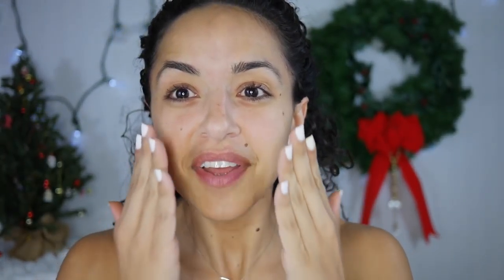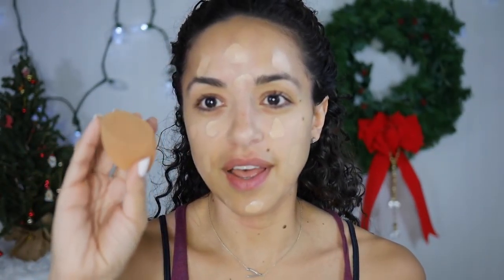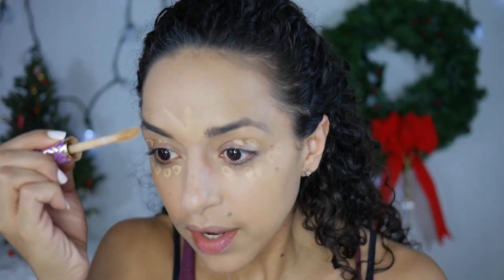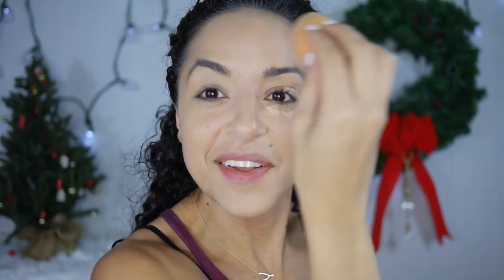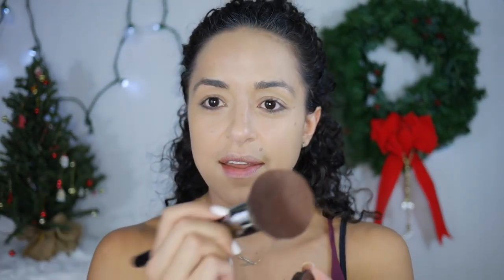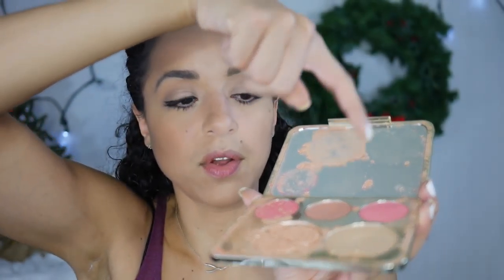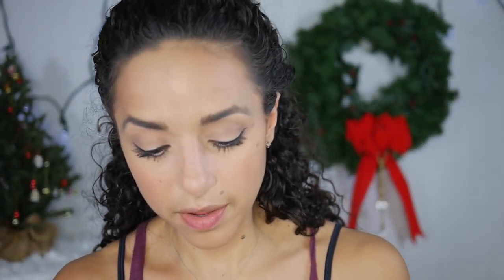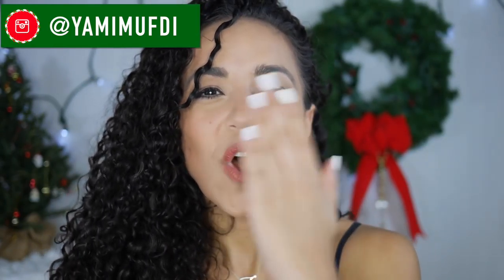GET READY WITH ME || HOLIDAY CHRISTMAS PARTY || VLOGMAS 12, 2018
❋SNAPCHAT | INSTAGRAM | TWITTER | FACEBOOK : @yamimufdi

❋Wondering where I buy things?

BARRINGTON, NEW HAMPSHIRE 03825